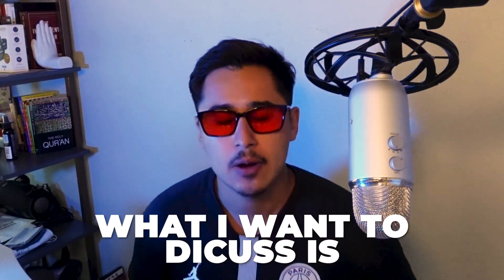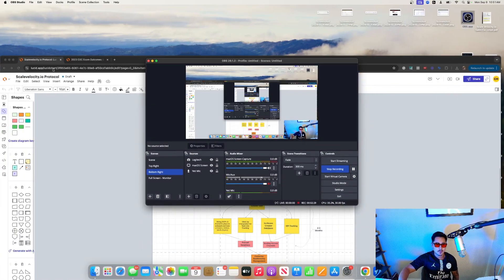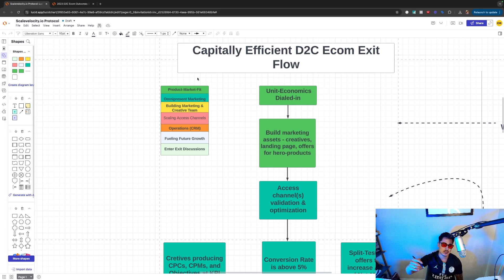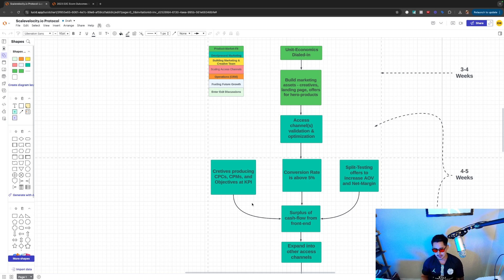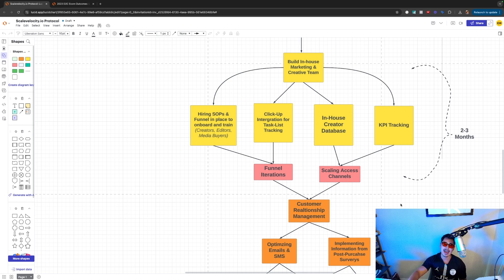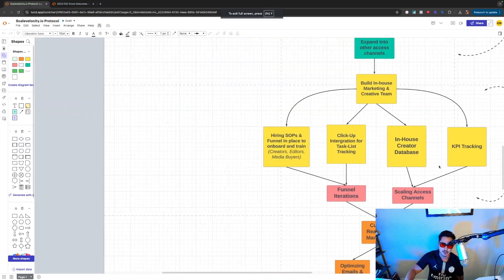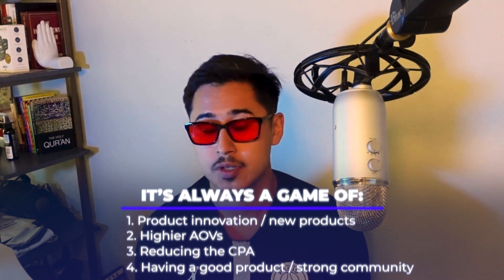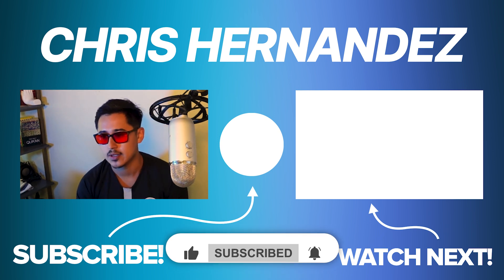Building a Lean In-House Team to Scale Your E-Commerce Business to 8 Figures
✅ Scale your eCom brand from 1 → 10 million in 6 months with 5 employees: scalevelocity.io

In today’s video, I break down what it takes to scale your e-commerce business to 8 figures, focusing on team structure and operations. Learn how to build a lean in-house team with key roles like a creative strategist, editor, and media buyer, and how this structure helps you stay efficient while growing your business. I also cover essential strategies like validating product-market fit, focusing on one ad channel before diversifying, and setting your business up for a successful exit.

Discover insights into scaling your e-commerce business, optimizing ad campaigns, and building a high-converting creative team. Whether you’re aiming for seven or eight figures, these strategies will help you streamline your operations and set the foundation for growth.

Case Studies + Testimonials of our work: scalevelocity.io

Founder of Scalevelocity.io, helping Direct To Consumer Founders build in-house for exits.

My name is Chris Hernandez, and I've consulted dozens of ecom brands from various revenue marks (from Bootstrapped - VC Backed) to capital efficient front-end acquisition systems while simultaneously operating a lean team of 5.